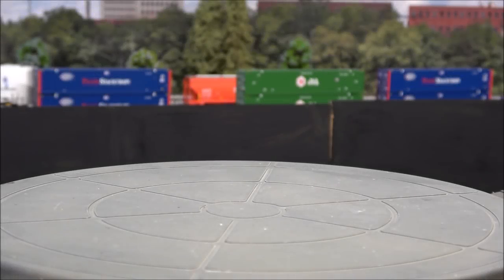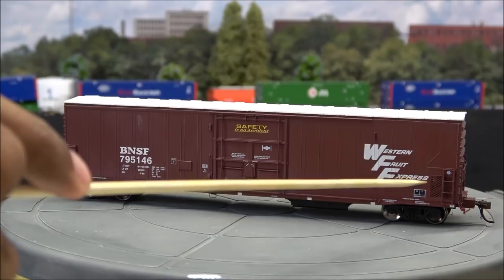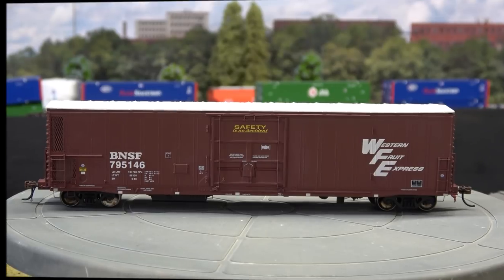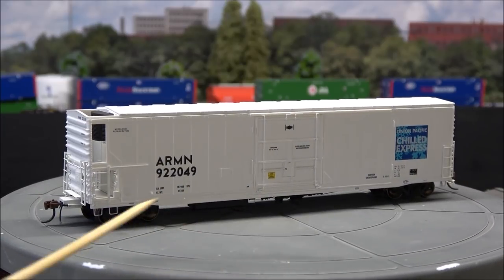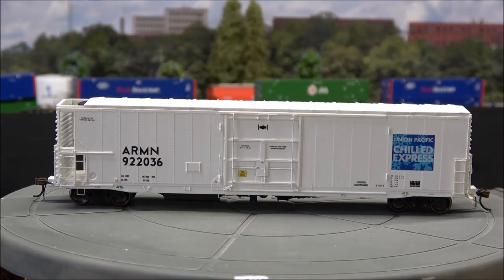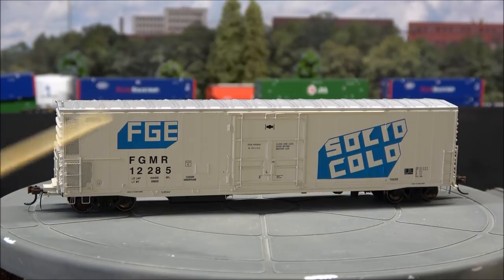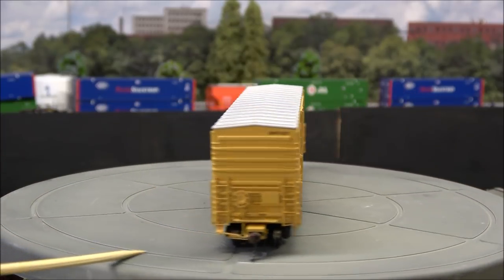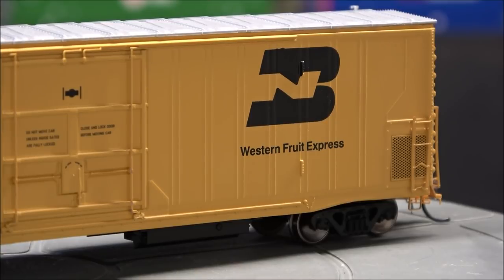Review: Athearn Genesis 57 ft Mechanical Reefer w/Sound! HO Scale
This video contains products that were purchased, provided or discounted.  In most cases, products are a mix of discounted and otherwise purchased.  The description may include links to products on the website of the company reviewed, a link to TrainWorld.com or both.